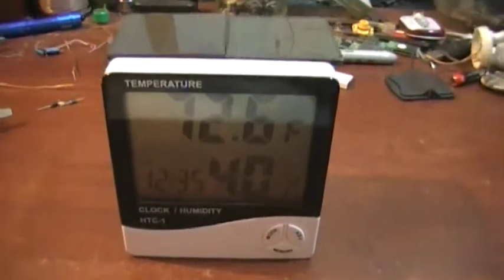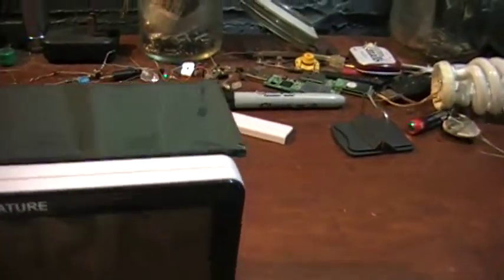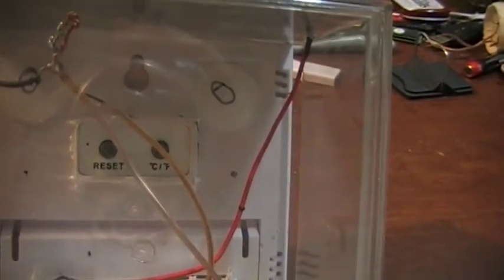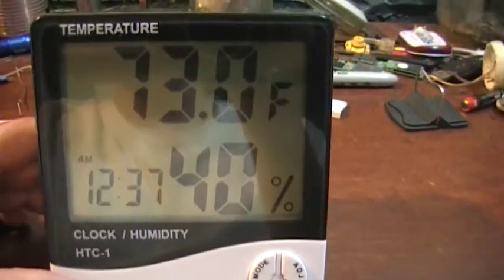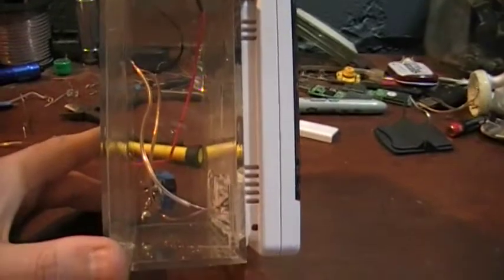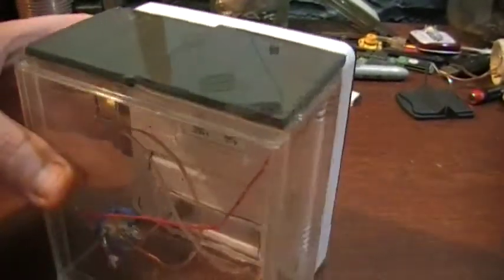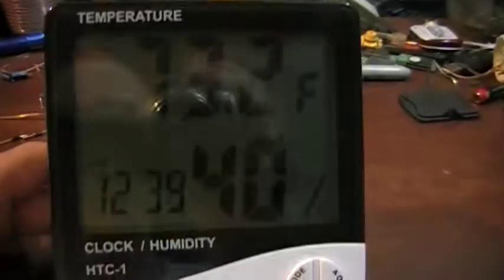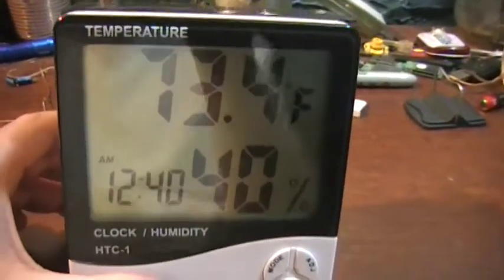Energy Harvesting Solar Desktop Weather Clock Mod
This is a mod I did on a desktop clock/weather unit that I got from ebay. Is is able to harvest the energy it needs in any light sitting on my desktop. I also got rid of the battery and used a supercap to store the energy that it is able to harvest.